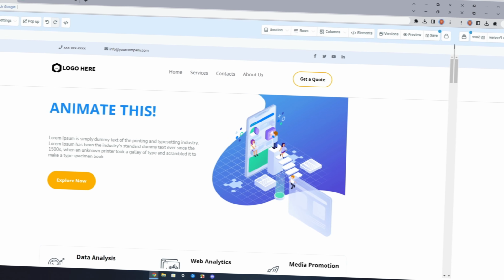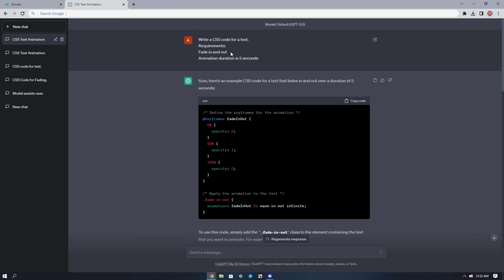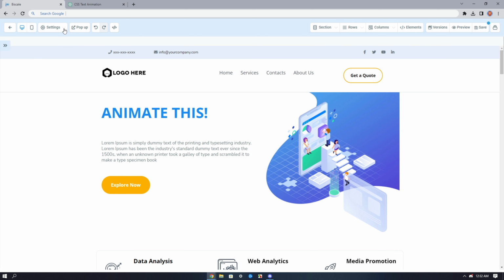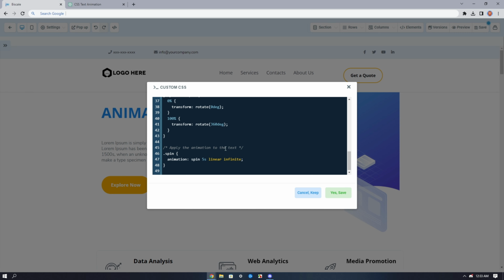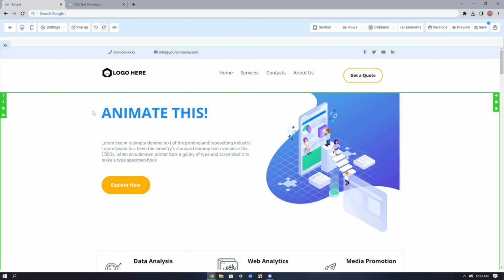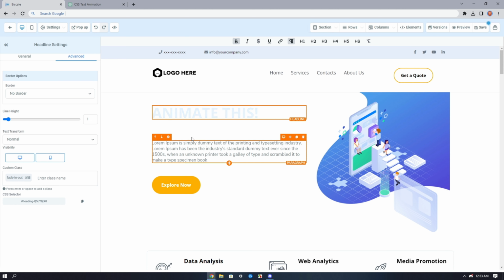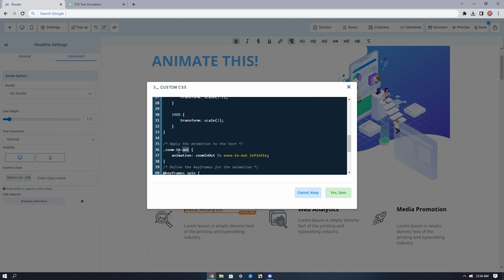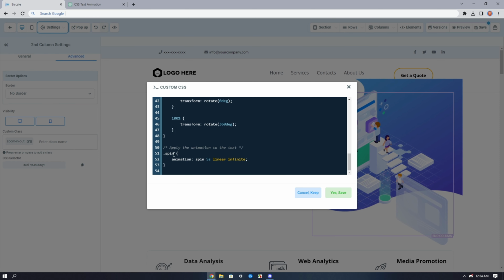Animate your Website using CSS in 2 Minutes | GoHighLevel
This video teaches you how to animate your website using CSS Codes generated by AI. No Coding Skills required.
You can animate a Text, an Image or any object you want. It's time to bring your website to Life and Unlock the Power of Animations with CSS!

0:00 INTRO
0:10 Requirements
0:16 Write your Code using AI
0:29 Add the Codes to your Website
1:18 Set the Custom Class
2:14 Final Result